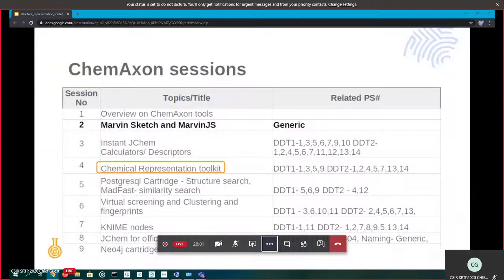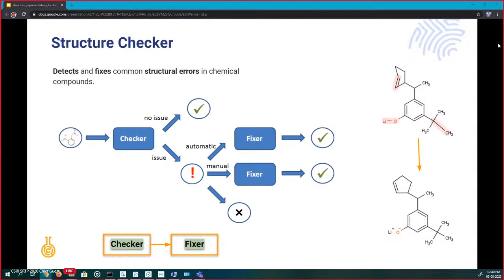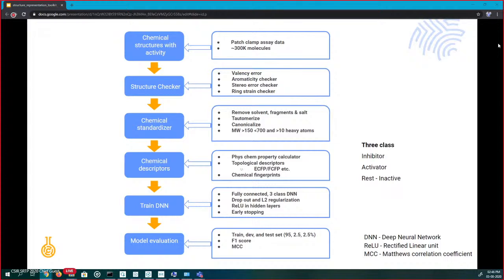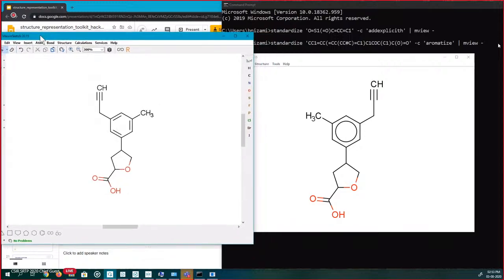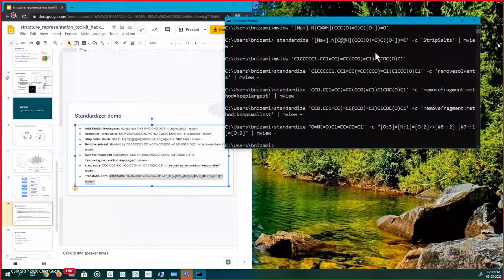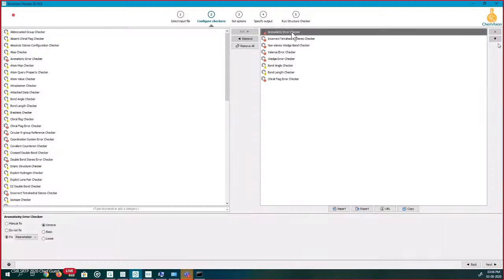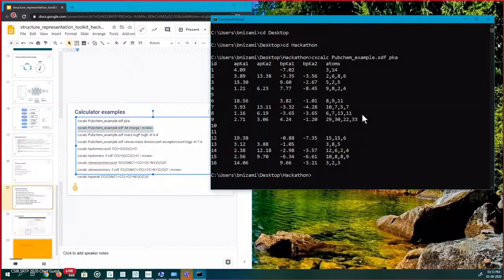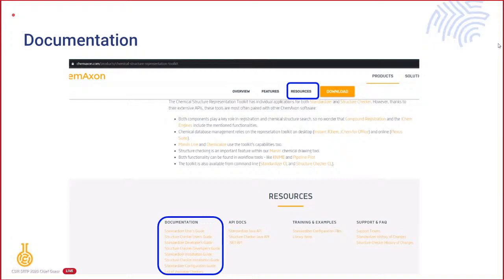DDH 2020 Training vertical 3 by ChemAxon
Chemical structure representation toolkit